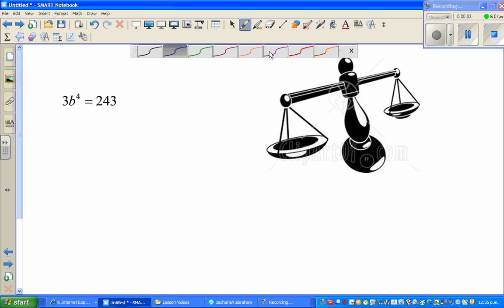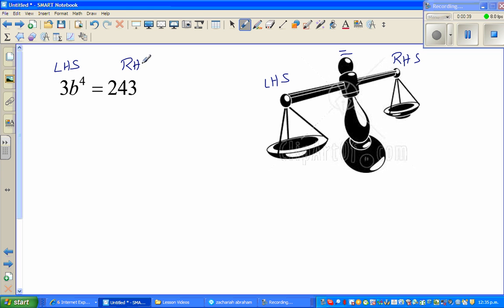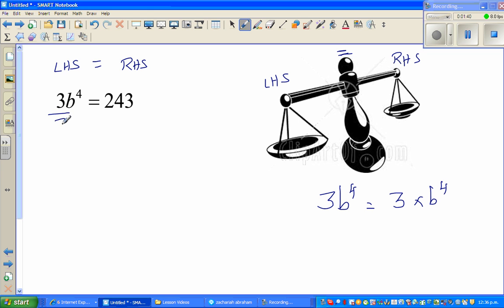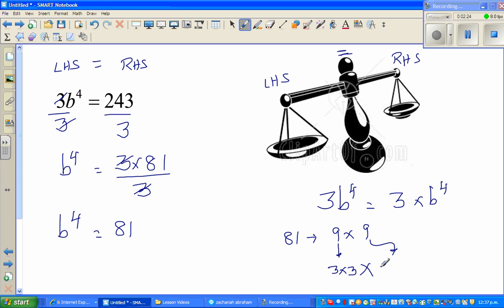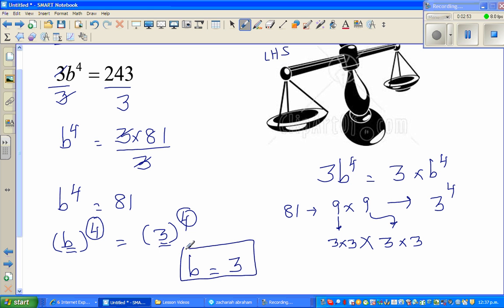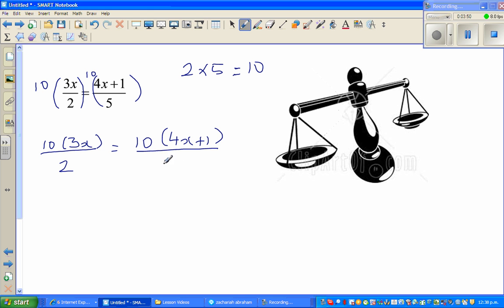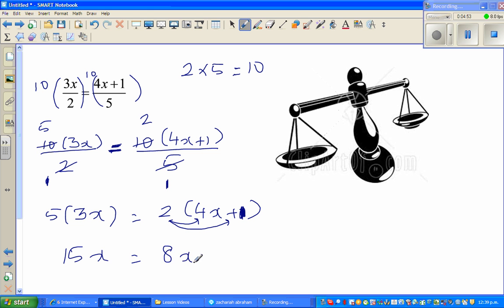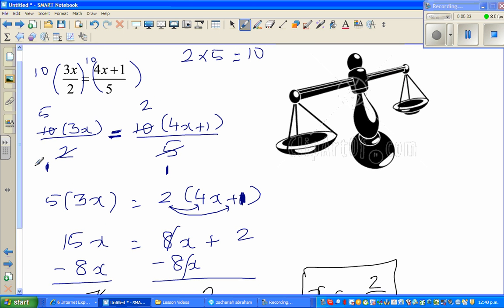Solving equation of 3b^4=243 and 3x/2=(4x+1)/5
In this video I have shown how to solve one exponential equation and one linear equation